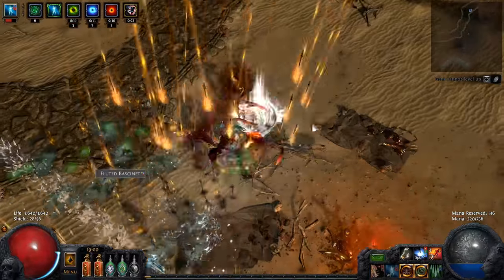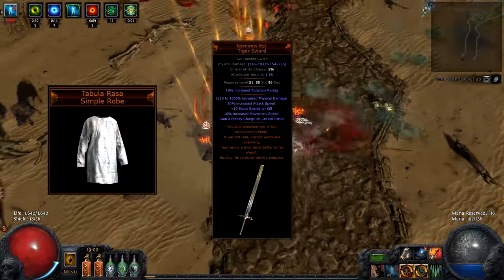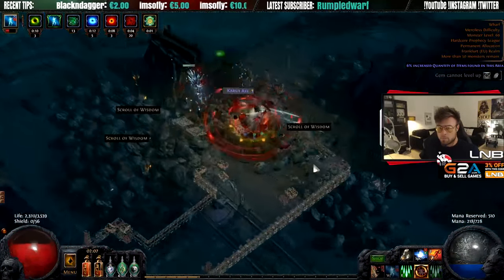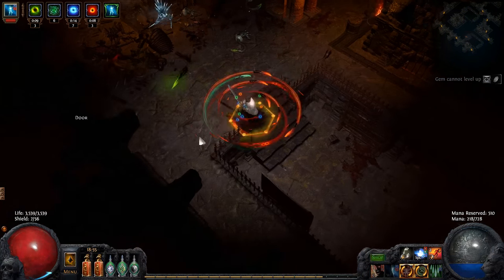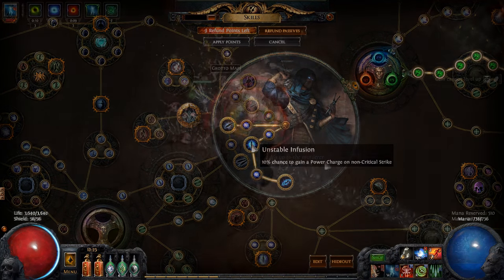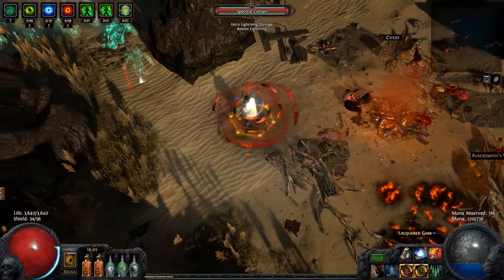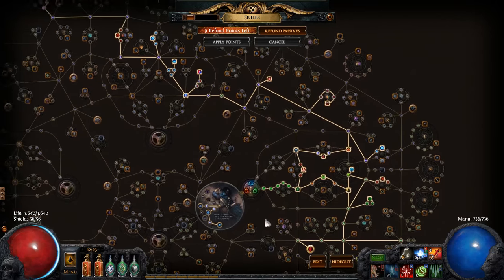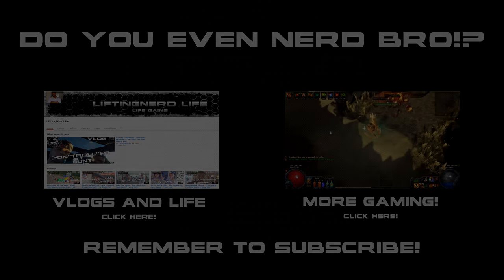Path of Exile 2.3: CoC Flicker Terminus EST Assassin - Concept & Build Guide!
This is a "proof of concept" and build guide video for my CoC Flicker Strike Terminus EST Assassin. I played this build in Prophecy Hardcore.

Below you will find the build details in case you are interested in trying it out for yourself.

Required Gem setups:

- Flicker Strike, Multistrike, Cast on Crit, Inc. Critical Strikes, Blade  Fall & Blade Vortex

- Blasphemy, Warlords Mark & Enfeeble.

- CWDT (lvl 1), Blade Vortex (lvl 1), Power Charge on Crit & Inc. Duration (both max level)

Besides, these setups you are free to add in whatever you prefer.

How to level this character:

Use Blade Vortex until level 55-60, then complete normal and cruel labyrinth to unlock Unstable Infusion and Deadly Infusion. Equip your Tabula Rasa together with your leveled CoC setup and start flickering.

Leveling Uniques:
- 2x Axiom Perpetuum
- Wanderlust
- Goldrim

Bandits:

- Normal: Help Oak
- Cruel: Kill them all
- Merciless: Help Alira

Unique items:

- Terminus EST
- Tabula Rasa/Lightning Coil
- Maligaro’s Virtuosity
- Taste of Hate (if you can afford it)

Rare item stat priority:

1. Life/Ele. resists (75/76% capped in merciless).
2. Evasion.
3. Crit Chance/Multi
4. Physical & Spell Damage.
5. Strength.

Look for: LiftingFlickerBrah